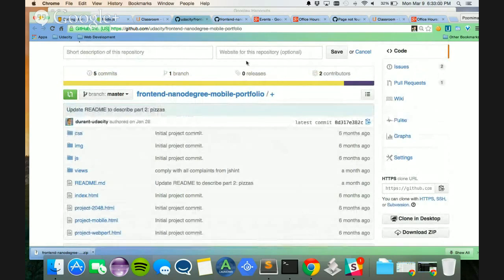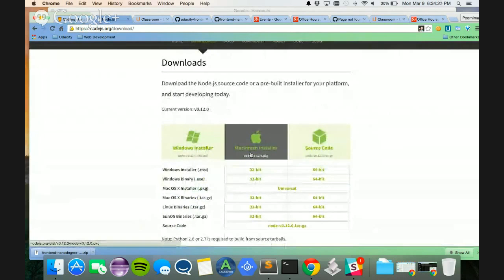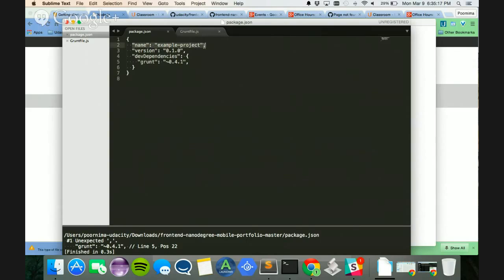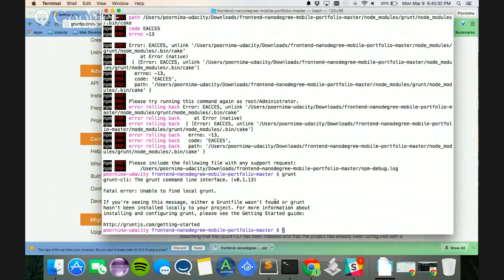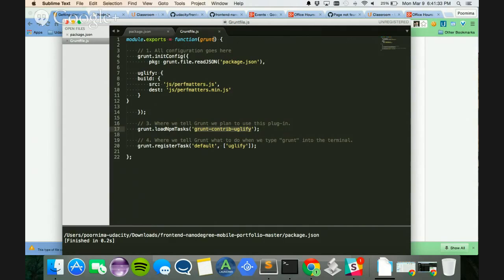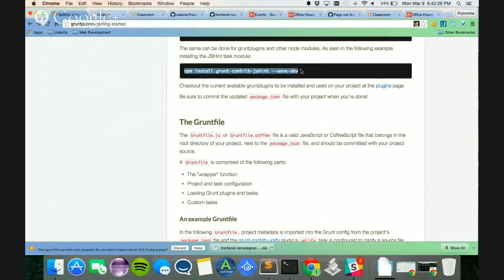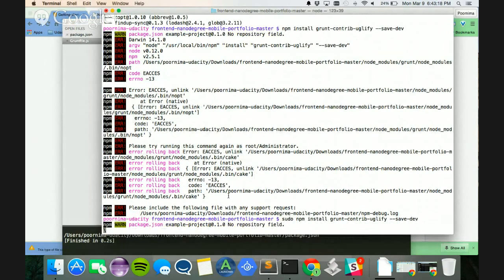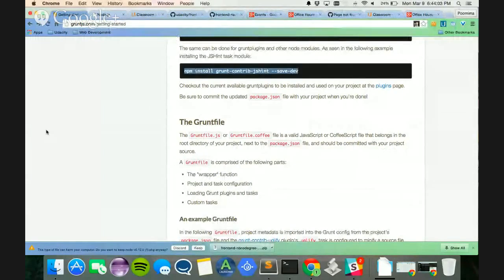Advanced Topic - Grunt